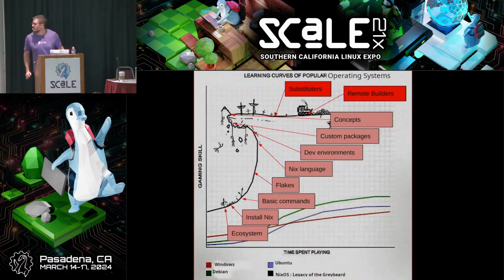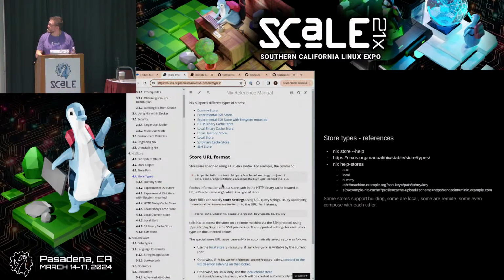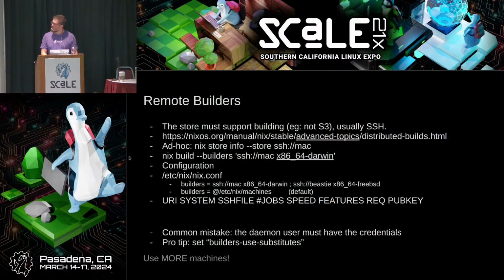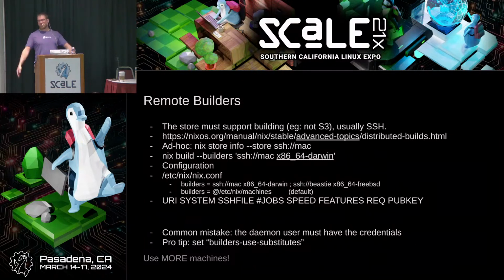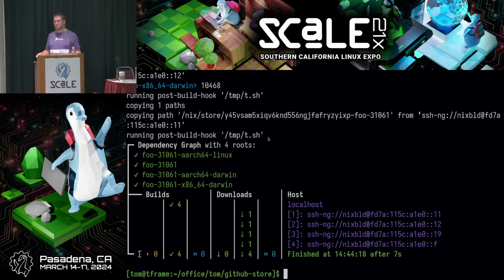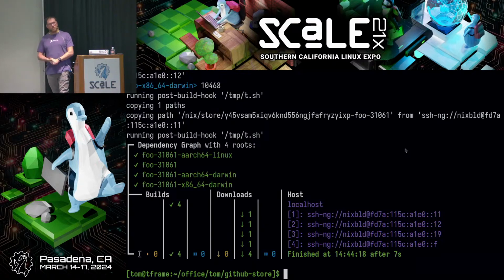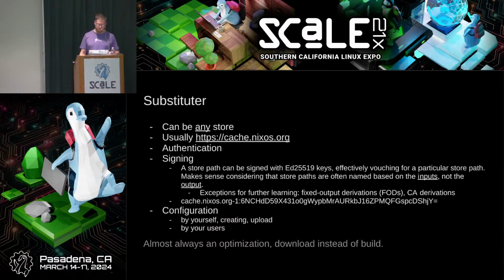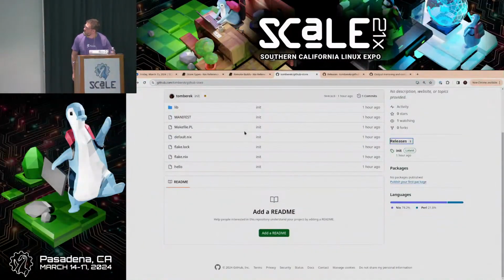Substituters and remote builders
Talk by Tom Bereknyei

Low barrier of entry methods to use Nix caching and substituters